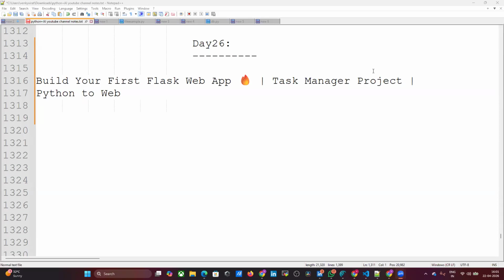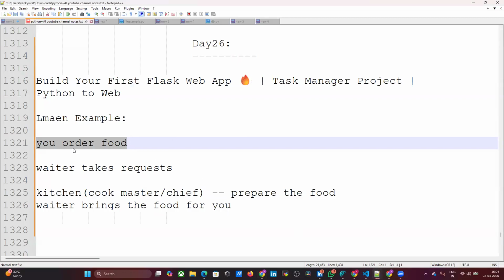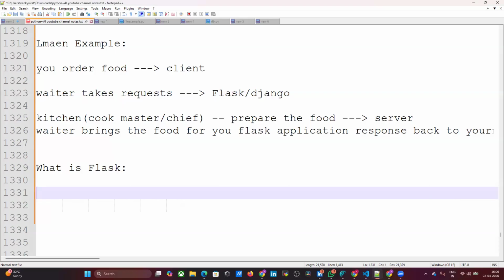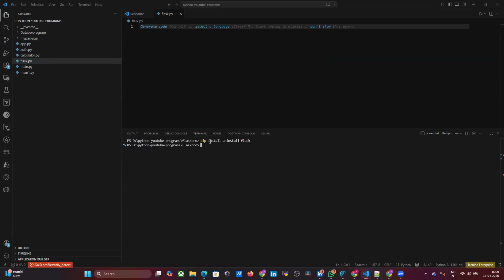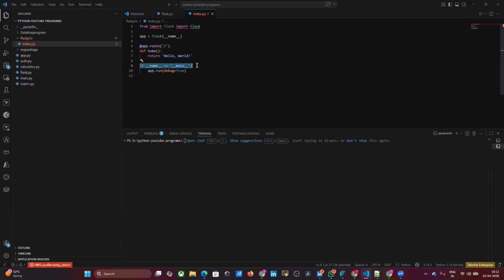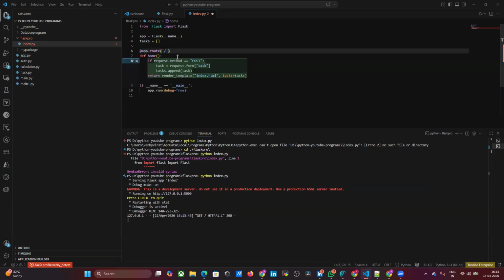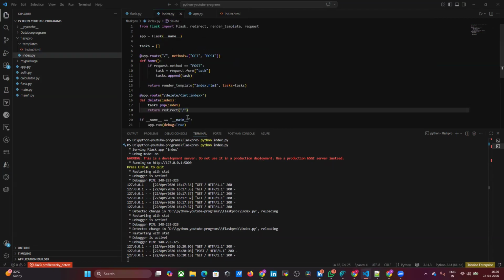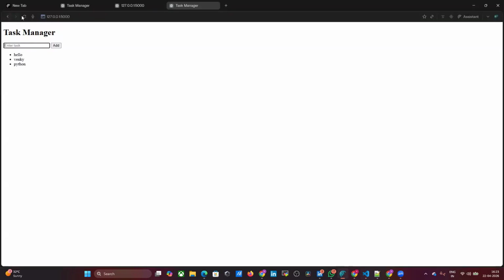👉 Build Your First Flask Web App 🔥 | Task Manager Project | Python to Web 🚀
Welcome to Flask Web Development 🚀

In this video, we build a real-world web application using Python and Flask.

📌 Topics Covered:

✔ What is Flask (simple explanation)
✔ How web applications work
✔ Flask setup and installation
✔ Routing and templates
✔ Building Task Manager Web App
✔ Add and delete tasks

This is your first step from Python programming to real web development.

Learn how real applications like dashboards and websites are built 🔥

🚀 Project:

Task Manager Web Application

💬 Comment "FLASK" if you understood